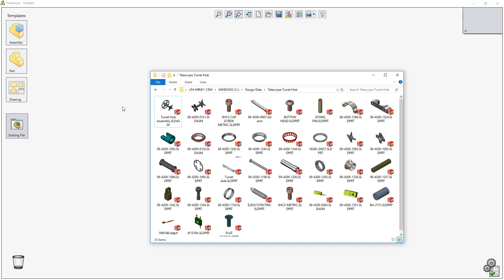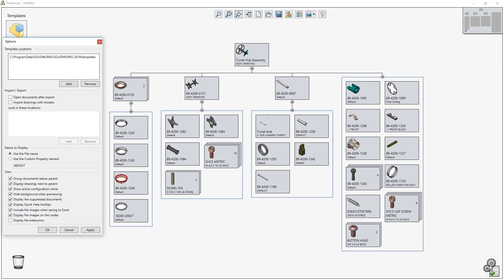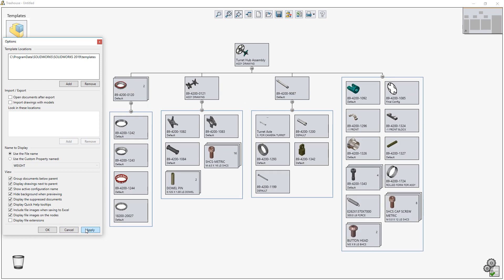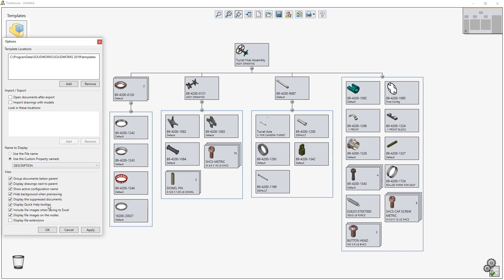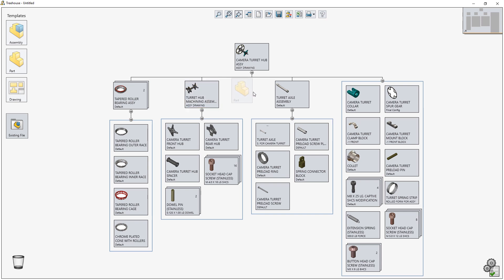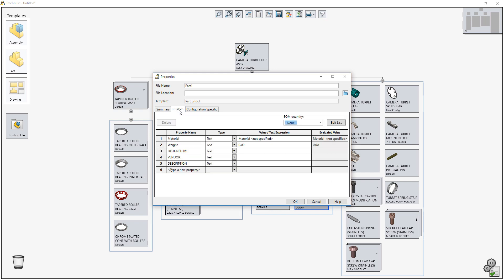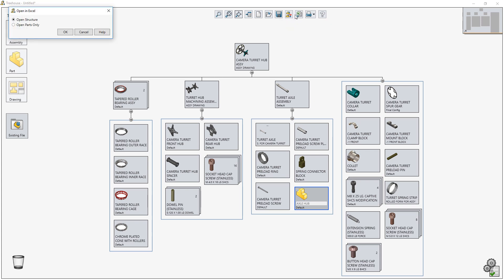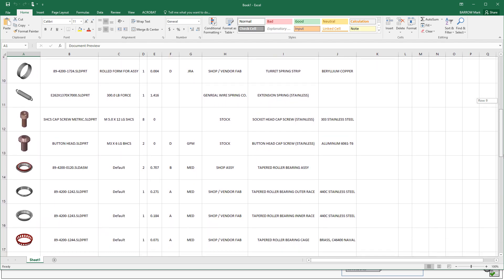Treehouse Enhancements - SOLIDWORKS 2019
Treehouse Enhancements - SOLIDWORKS 2019. SOLIDWORKS Treehouse 2019 delivers some fantastic new capabilities for creating and managing assembly structures. Learn more.